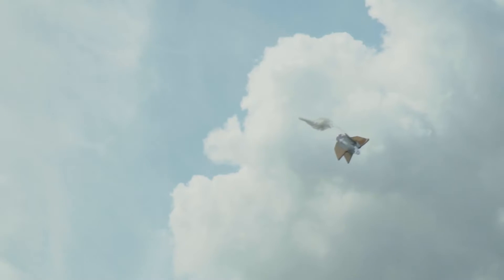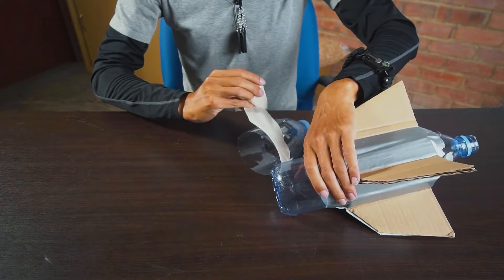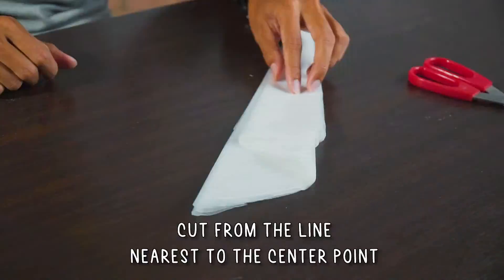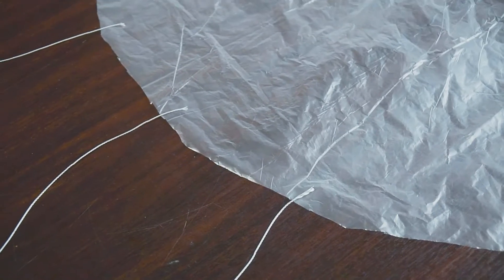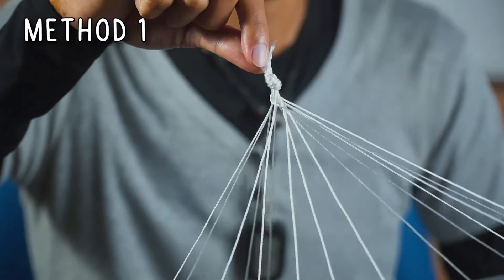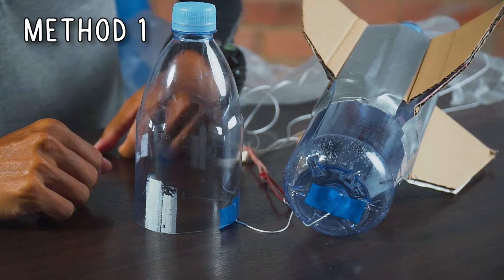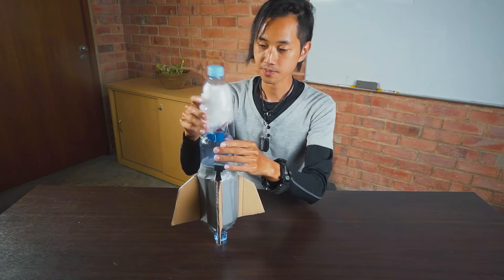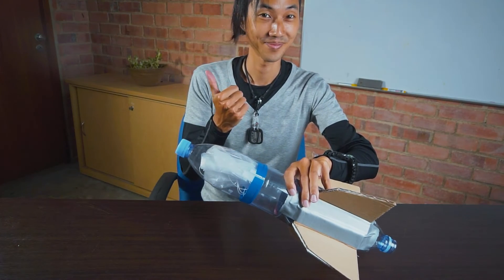STEM: How to Make a Water Rocket Parachute by GUILD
Part of the Rocket Engineering Course powered by GUILD with ASPIRE. Visit rocket.curio.school to learn more.

Videography: Stanley Poh
Narration: Ashton Law